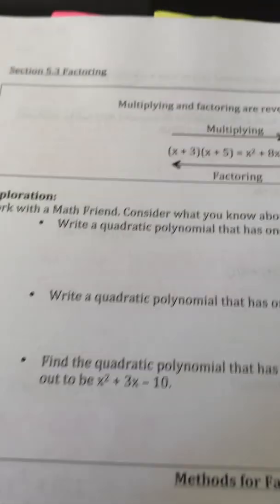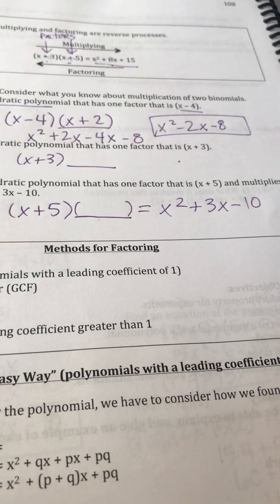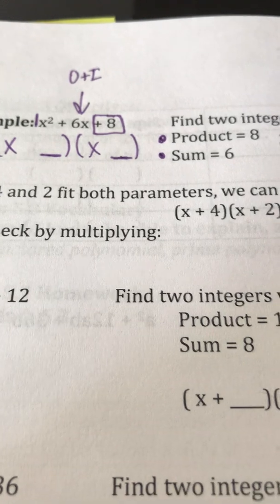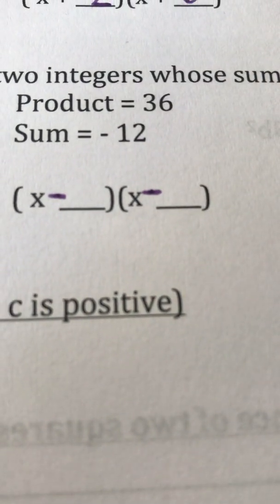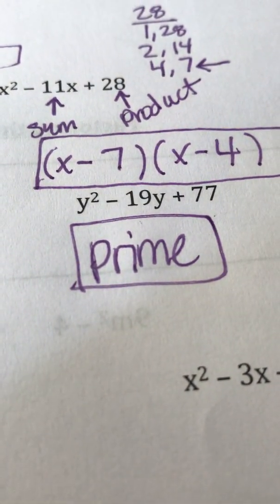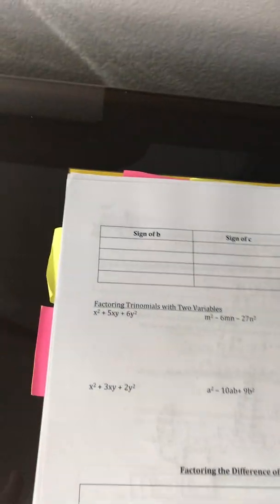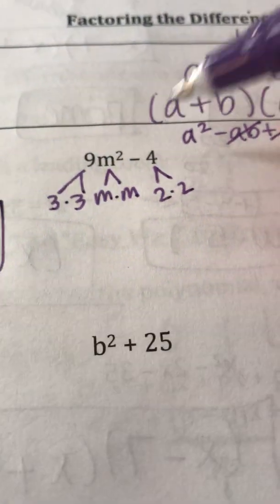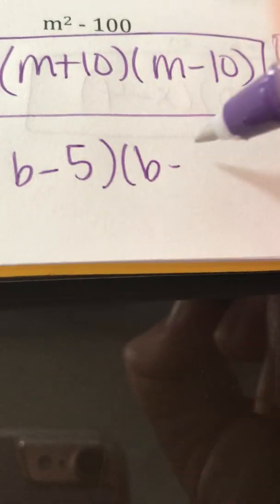Section 5.3 Factoring